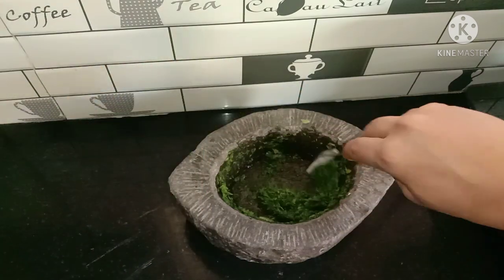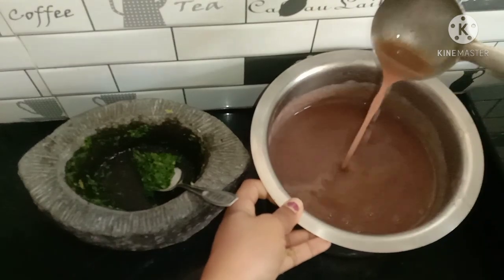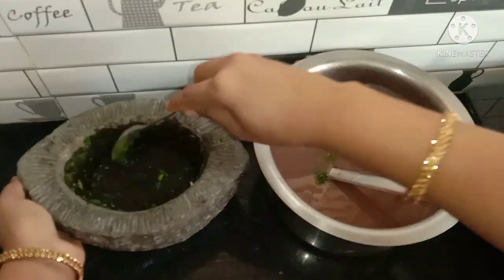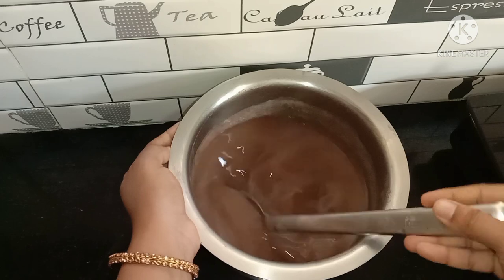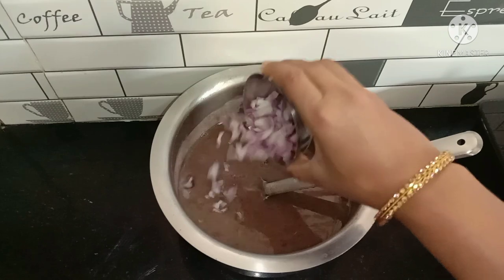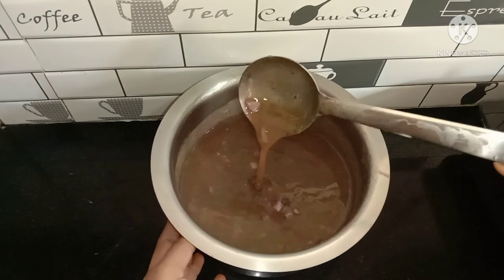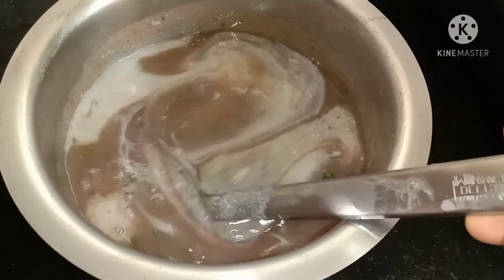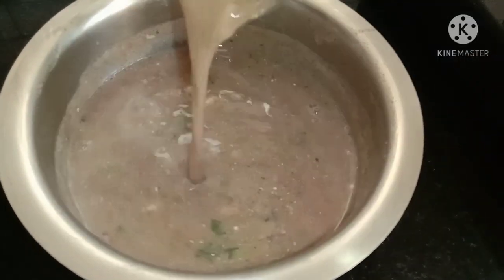ಉತ್ತರ ಕರ್ನಾಟಕದ ಸ್ಪೆಷಲ್ ರಾಗಿ ಅಂಬಲಿ ಮಾಡುವ ವಿಧಾನ ||raagi ambli || North Karnataka special raagi ambali.